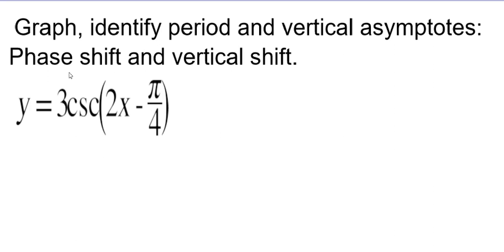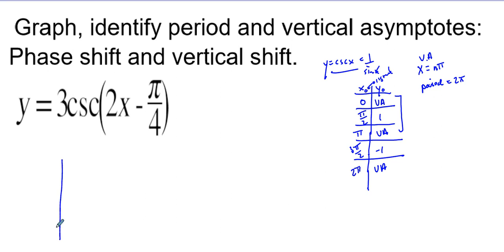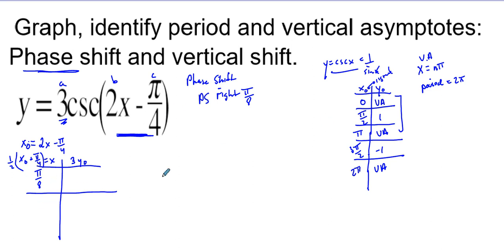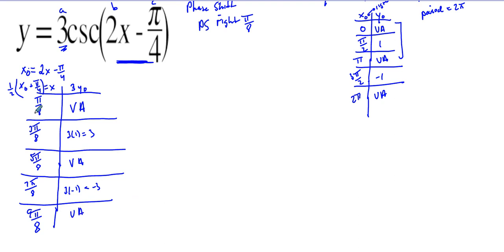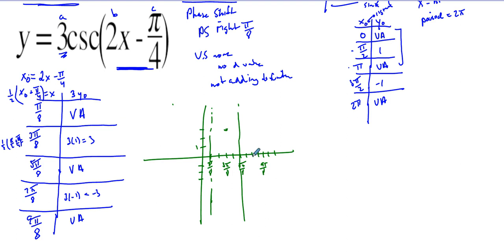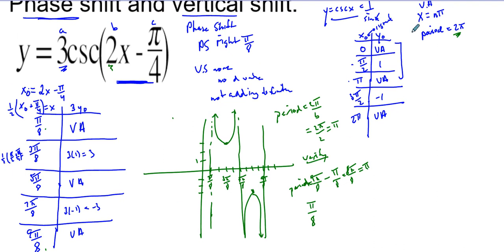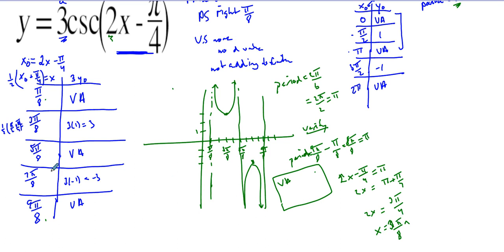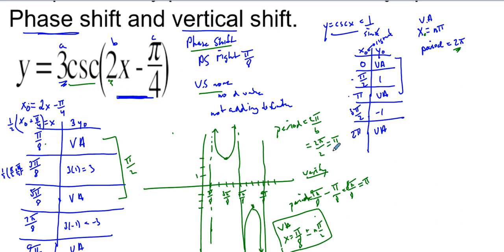9.6 Graph Cosecant Example 2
Graphing cosecant functions. Also explanation on how to find the period, vertical asymptotes, phase shift and vertical shifts.